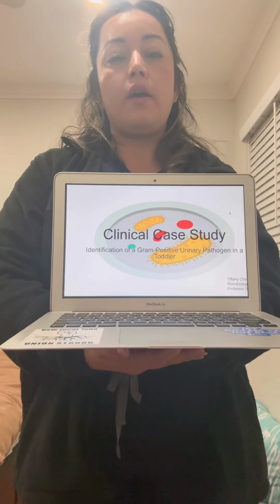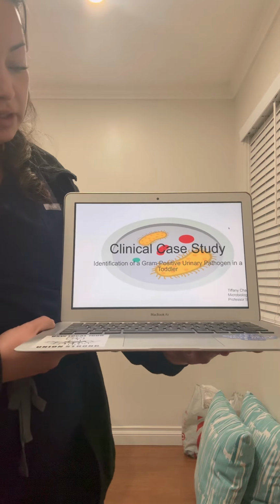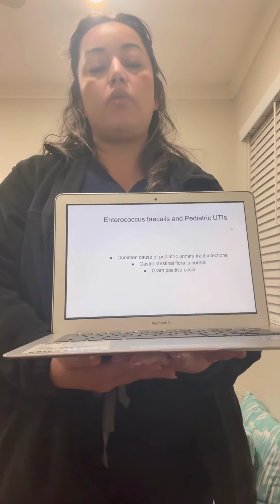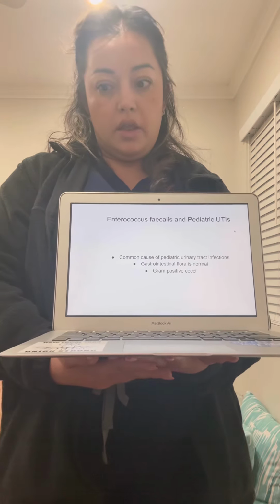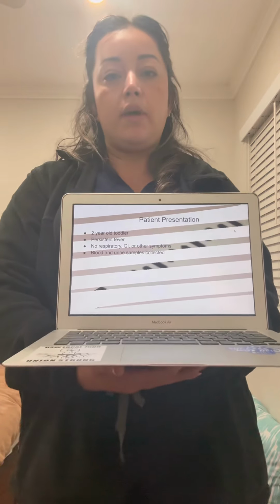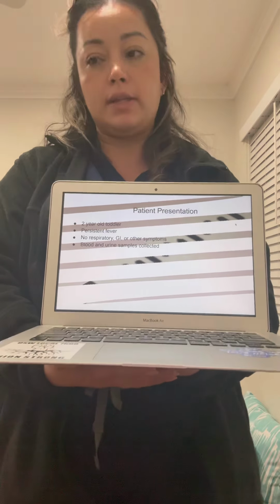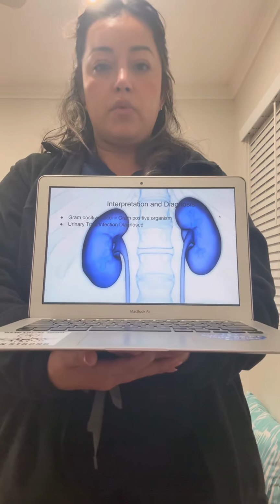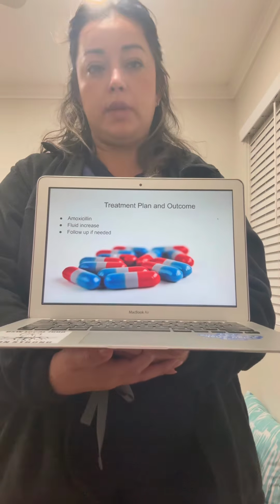December 26, 2025